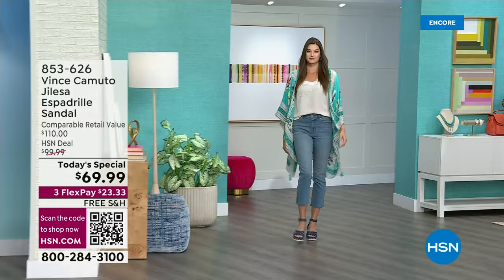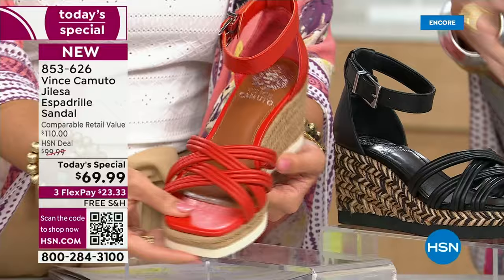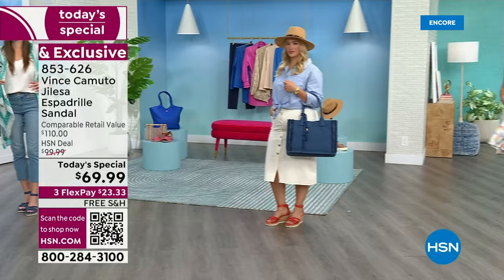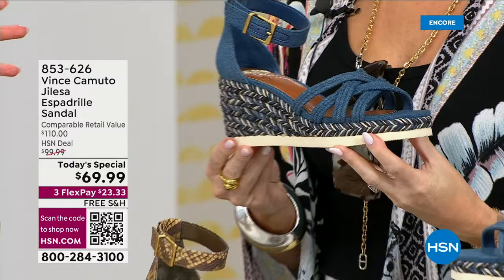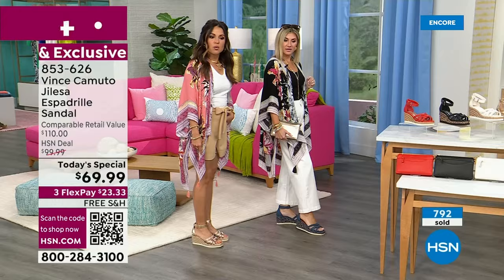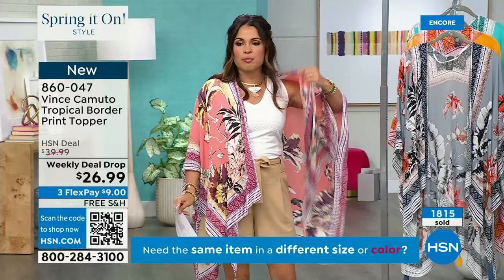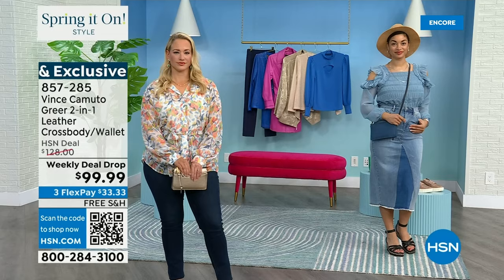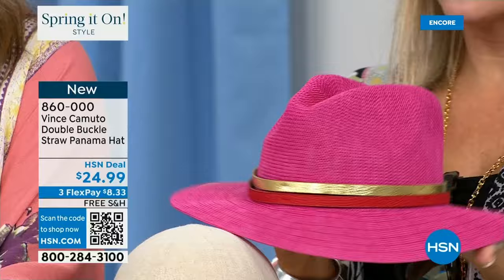HSN | Vince Camuto Collection - All On Free Shipping 03.07.2024 - 06 AM